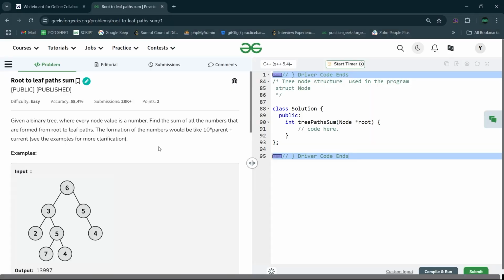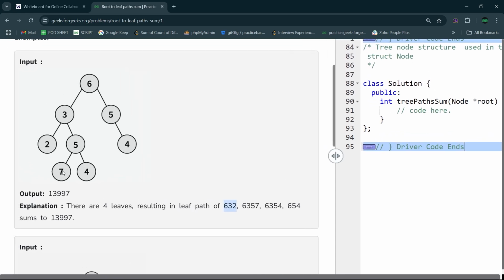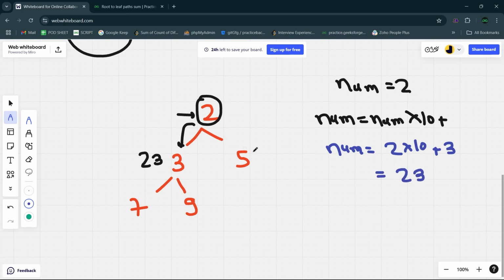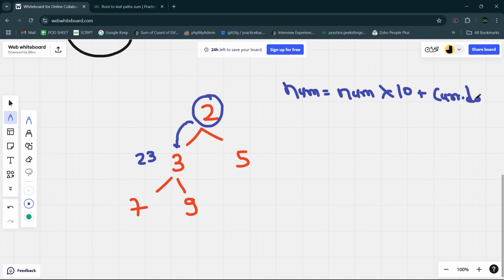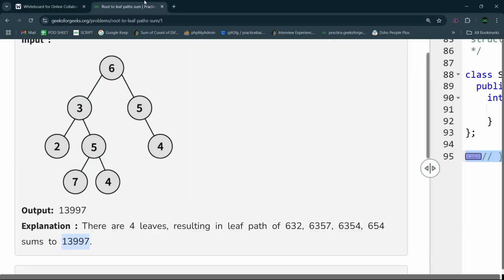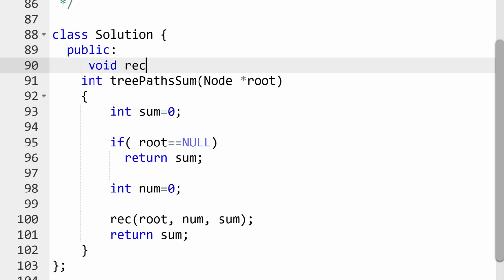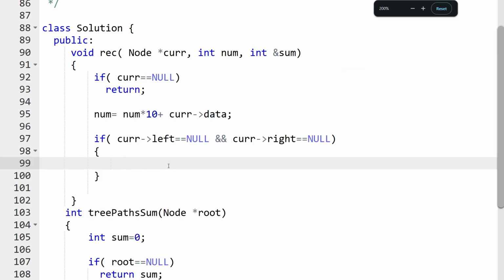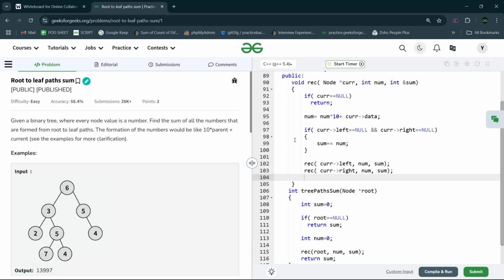POTD - 06/11/2024 | Root to Leaf Paths Sum | Problem of the Day | GeeksforGeeks Practice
So come along and solve the GFG POTD of 6th Nov 2024 with us!